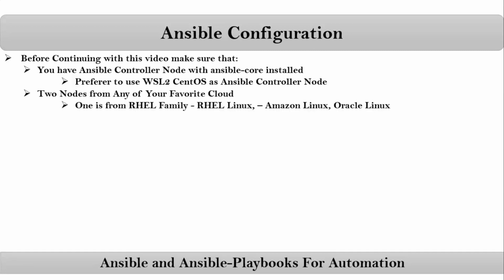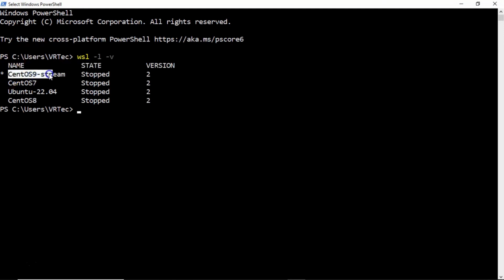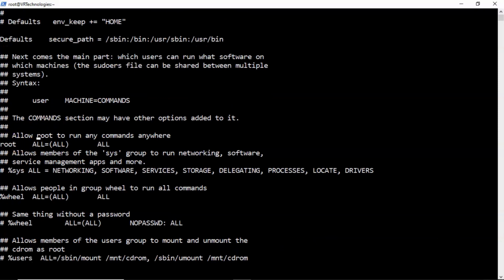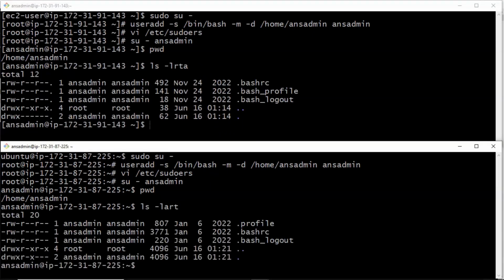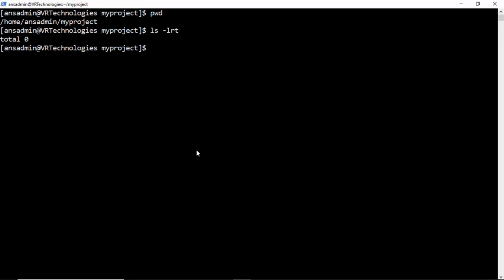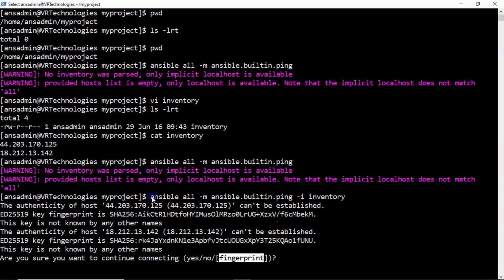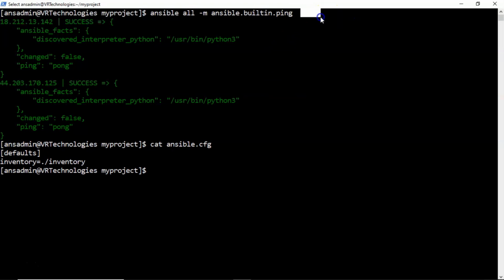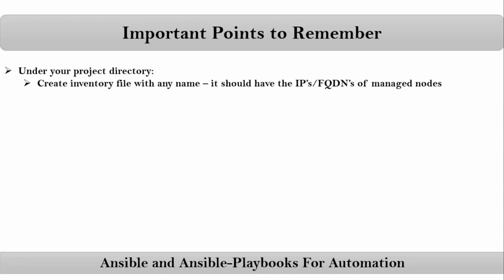Section-2: Video-4 : Ansible Configuration to work with Managed Nodes | VRTechnologies